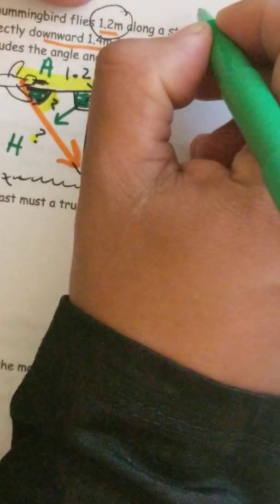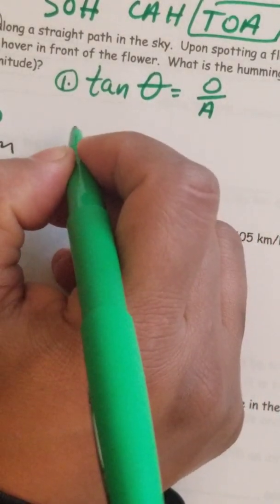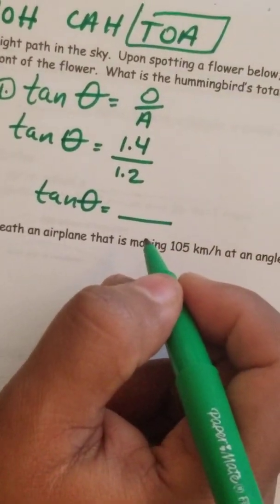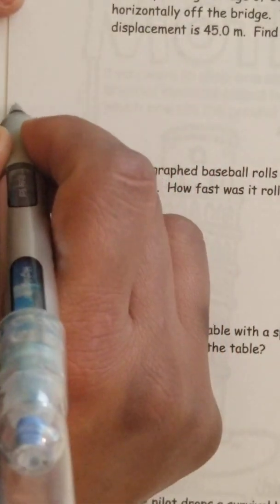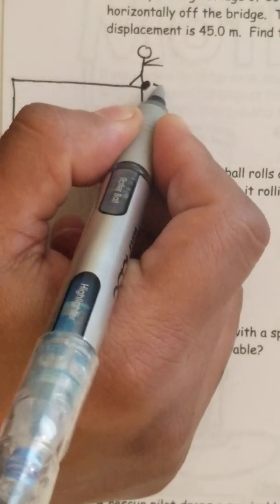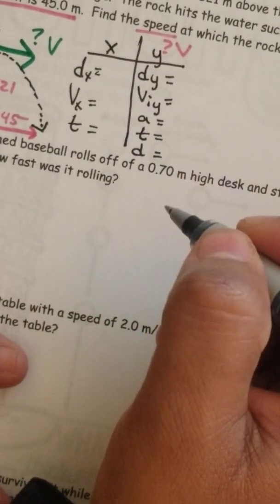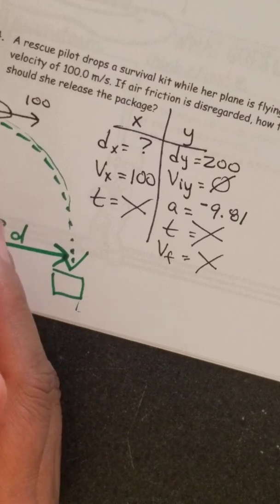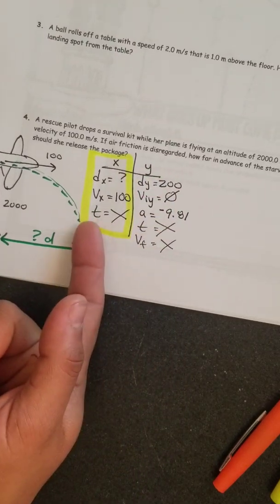Week-6 Physics: Unit-3 Notes Part-5